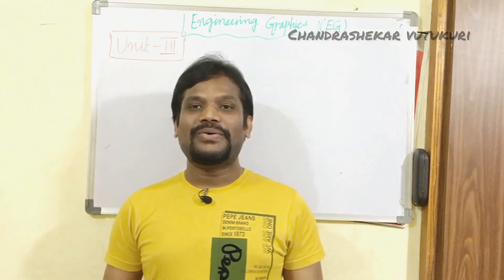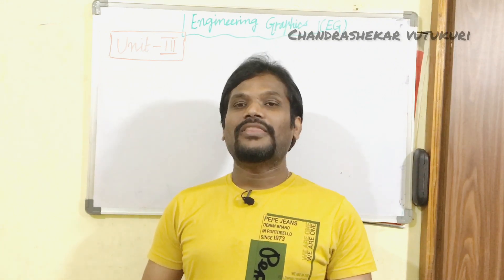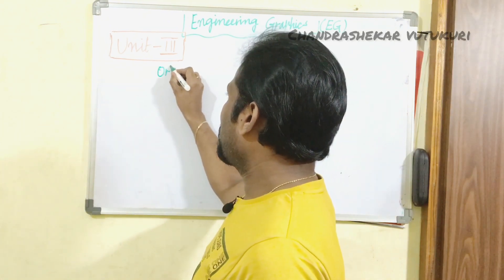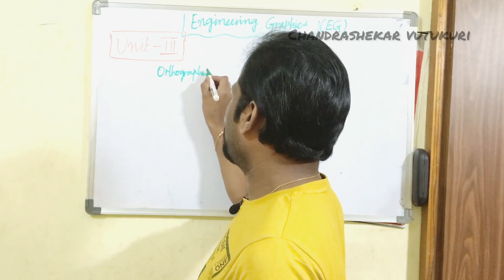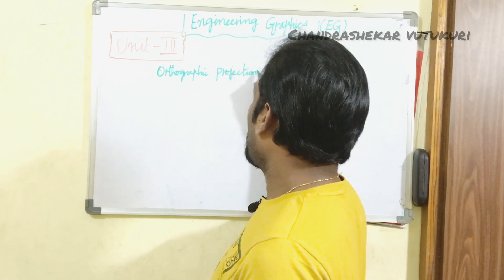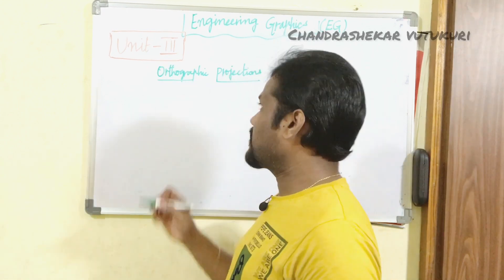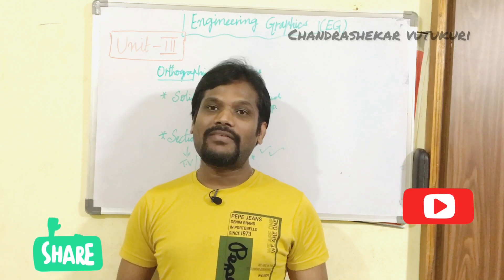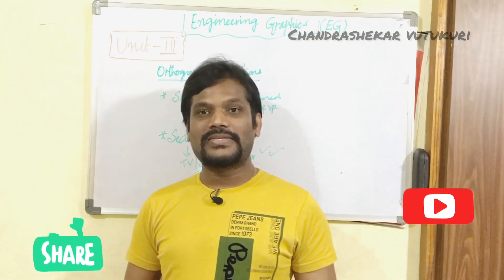ENGINEERING GRAPHICS (EG) UNIT -3 GUNSHOT AND IMPORTANT QUESTIONS-JNTUH R18/R16